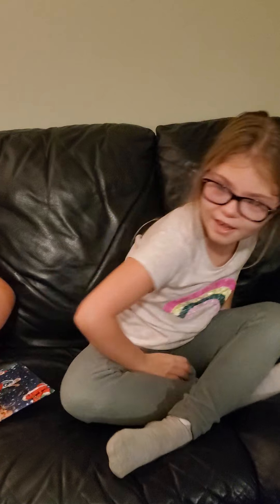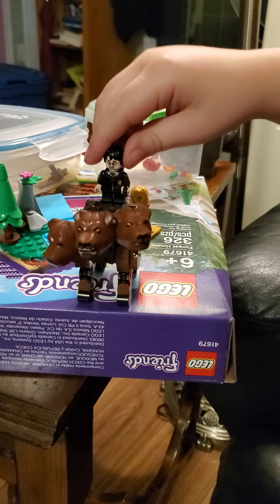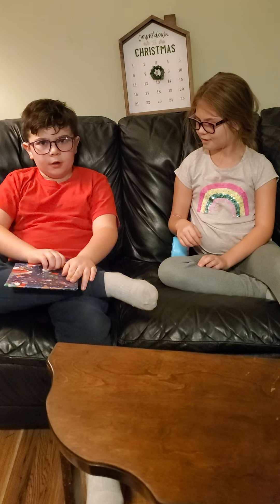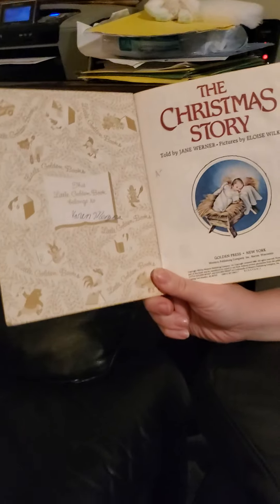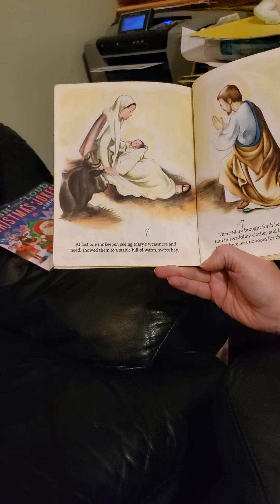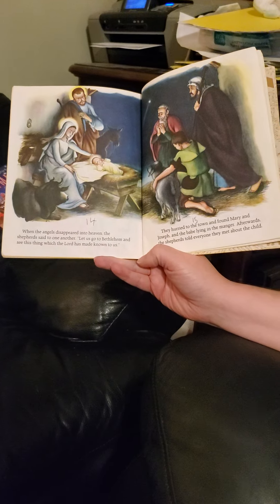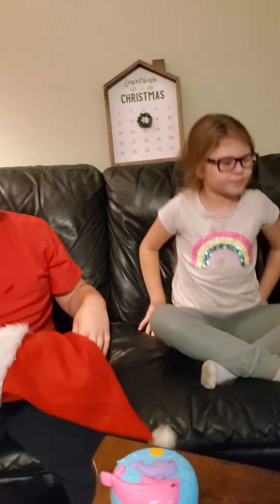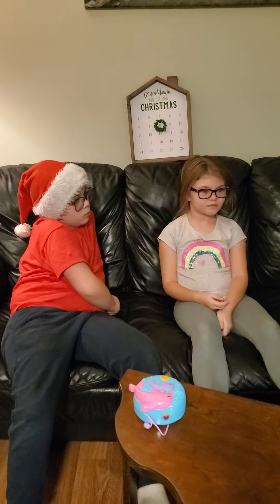Vlog-mas 8 - party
The twins talk about their party. Binky the elf gets glasses and another Christmas story is opened